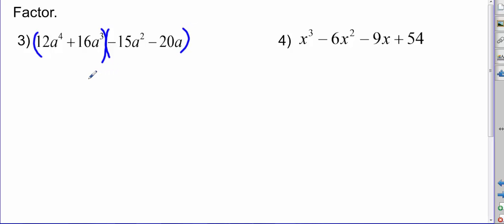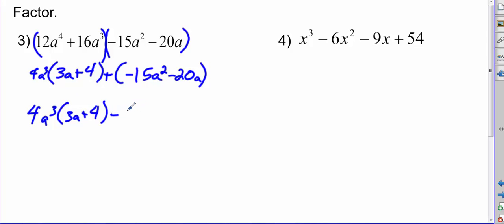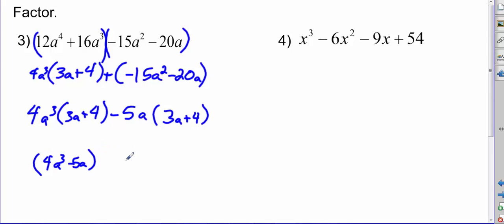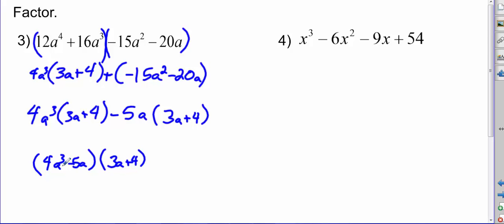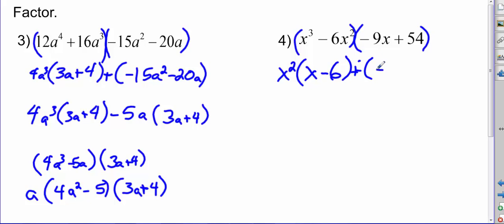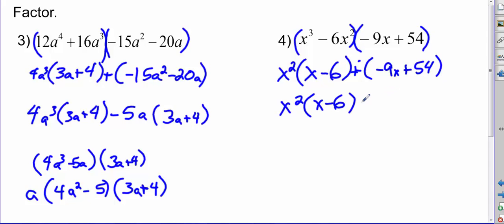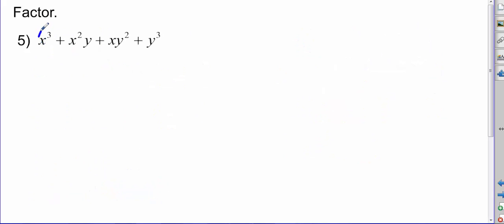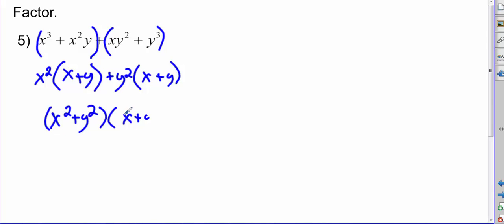Algebra 1 Notes 8.8